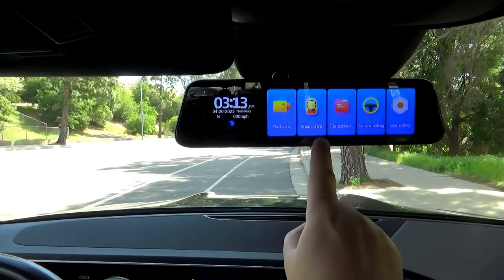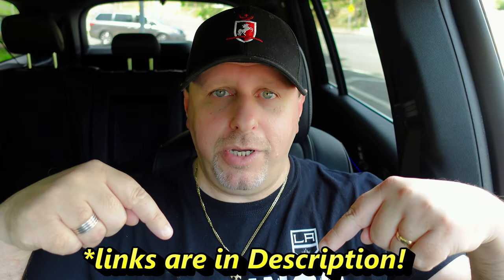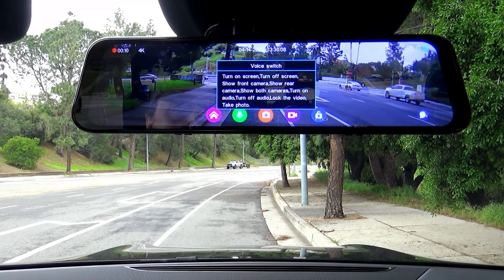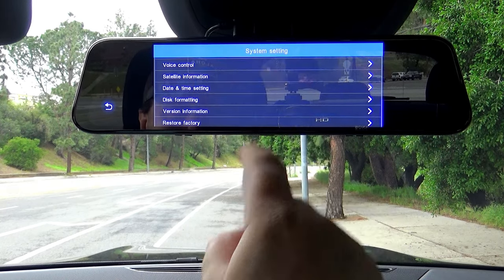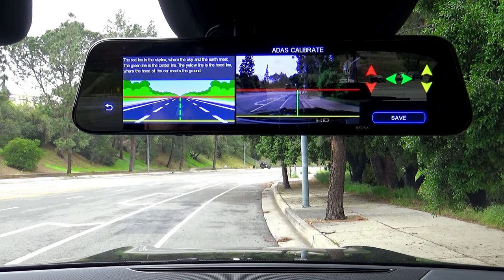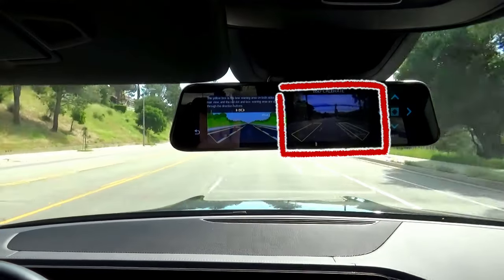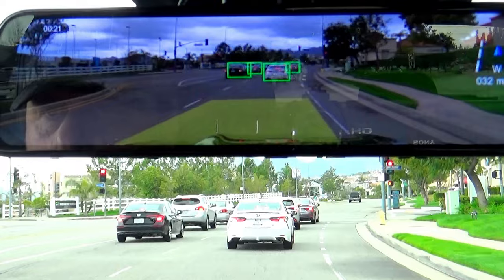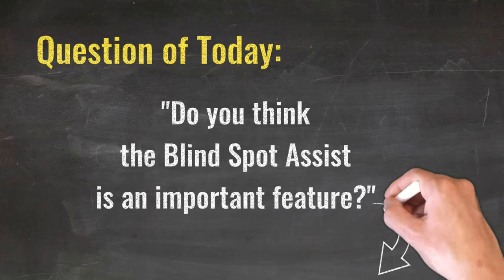New 4k SMART Rearview MIRROR, Dashcams, Blind Spots, ADAS | Pelsee P12 Pro Demo + GIVEAWAY!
Are you happy with your car's rearview mirror? What if I told you that you could get a SMART MIRROR, where you can see everything clearly without any obstructions, with a built-in dashcam that records videos while driving using the front and rear cameras? Pelsee P12 Pro is here!

🔴 Get the NEWEST model with Wi-Fi and 2.5k Resolution Rear Camera

🔴OFFICIAL RULES:
1. Hit LIKE and FOLLOW MBZ Master Facebook
2. Hit LIKE and FOLLOW Pelsee Facebook

* must complete both steps to be entered;
* enter before or on May 28th, 2023;
* the winner will be announced on June 1st, 2023!
* if the winner doesn't respond within 3 days, another winner will be selected;
* YouTube is not a sponsor of this contest and is released from any liability related to this contest.
* We do not collect any personal data except the winner's name and address, which we will not keep in any database. It will be discarded immediately upon shipping the prize.

🔴 VIDEO TIMESTAMPS:
00:00 Pelsee P12 Pro 4k SMART Rearview MIRROR Demo;
02:13 Basic Operations of Pelsee P12 Pro 4k SMART Rearview MIRROR;
05:10 Settings of Pelsee P12 Pro 4k SMART Rearview MIRROR;
07:28 ADAS Calibration of Pelsee P12 Pro 4k SMART Rearview MIRROR;
08:52 Blind Spot Setting of Pelsee P12 Pro 4k SMART Rearview MIRROR;
10:47 BDS Demo of Pelsee P12 Pro 4k SMART Rearview MIRROR;
11:37 Driver Assist Demo of Pelsee P12 Pro 4k SMART Rearview MIRROR;
12:20 Resources for Pelsee P12 Pro 4k SMART Rearview MIRROR;
12:45 GIVEAWAY of Pelsee P12 Pro 4k SMART Rearview MIRROR!
13:35 Question of TODAY.